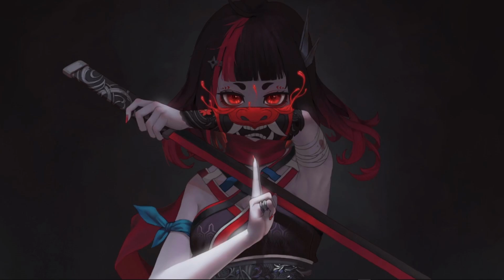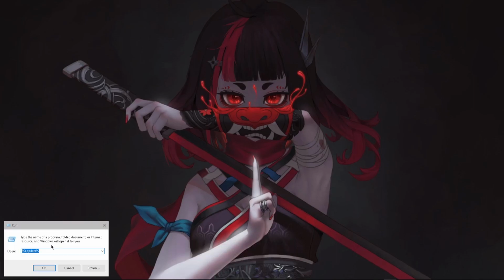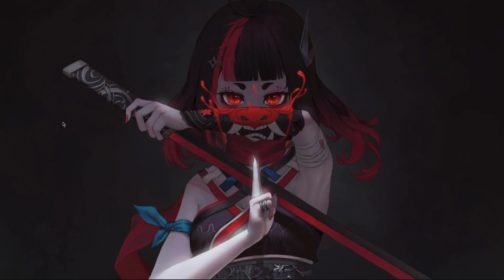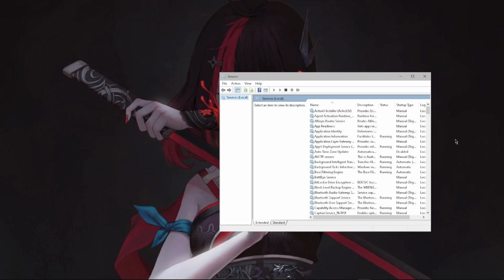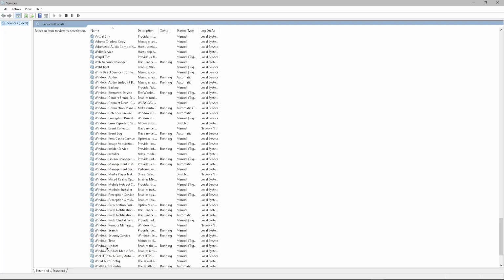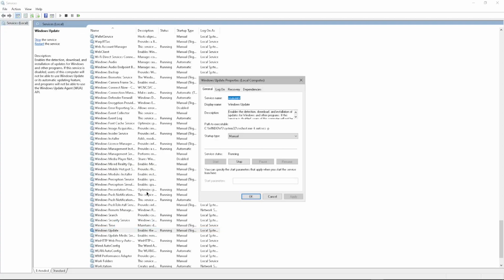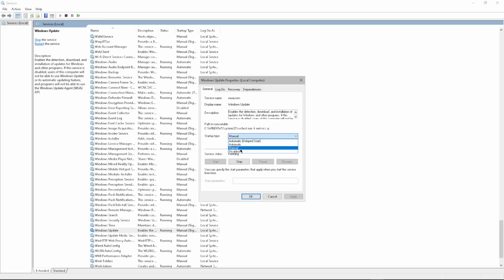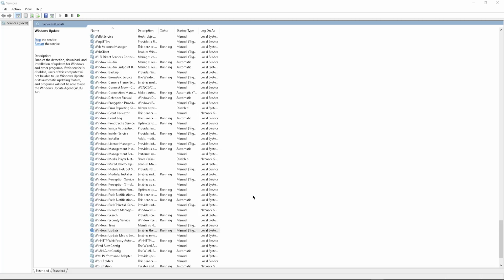How to disable automatic Windows Update (Basic tutorial)